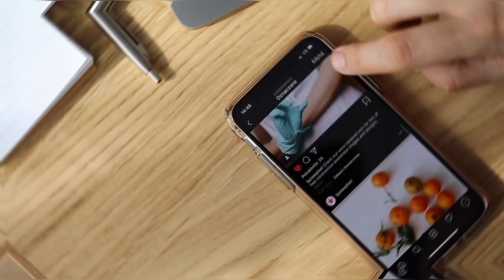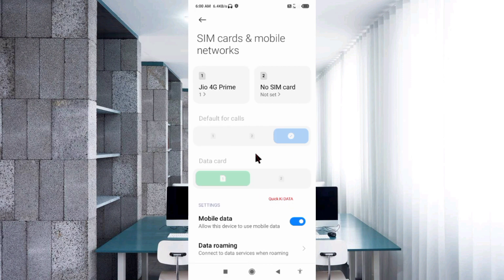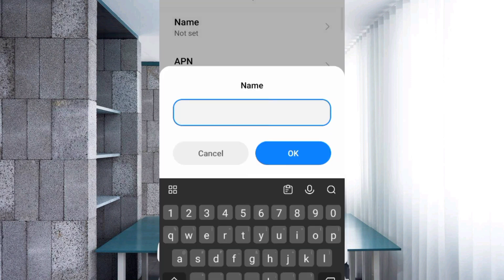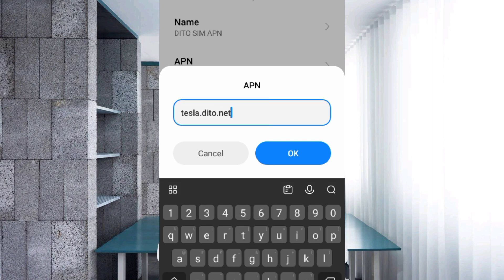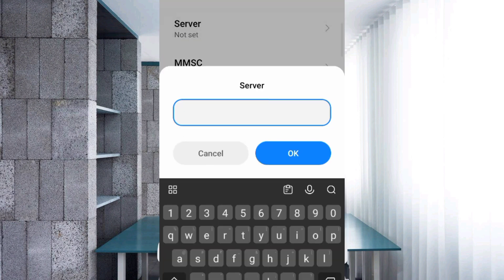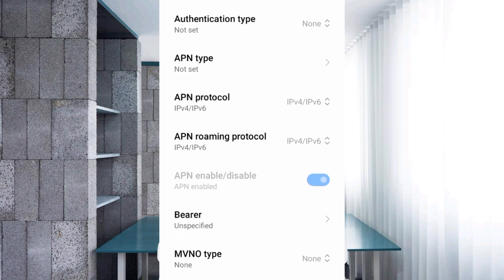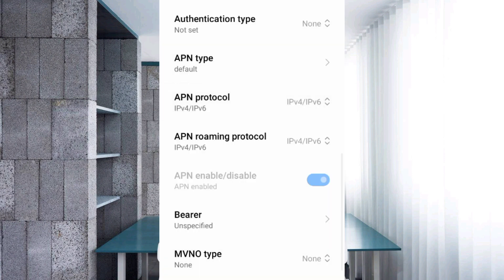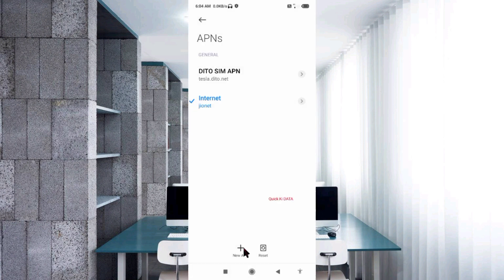dito apn fast internet 2023 in all networks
Hello Friends,
a New 5G APN Settings in this video Have Shared | A Just Apply the New Secret Settings You can get 5G Speeds | When using mobile data (4G / 5G) on your Android devices, you can get super-fast internet speeds by changing just one setting | 2023 New 4G Plus LTE APN Speed 30Mbps. Dito Telecom & 4G Sim Card's
 ▶Android User's.
▶APN Settings for Android
1.▶Tap the [Settings] icon in the app list screen.
2.▶Tap [More...] from [WIRELESS & NETWORKS], and then tap [Mobile networks].
3.▶Tap [Access Point Names].
4.▶From the menu button, tap [Save]. Return to APN list screen and tap the created APN radio button. The setting is now complete.

Airtel
globe telecom
jio true 5g
vi & Vodafone
apn for gaming
dito telecom